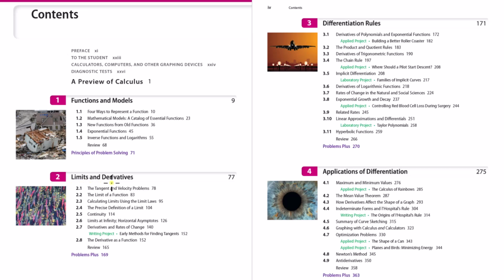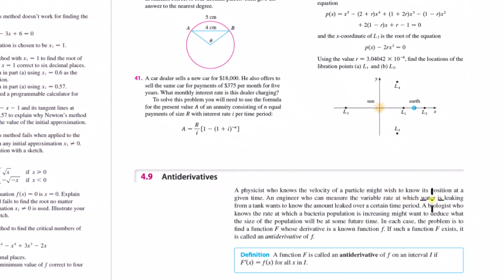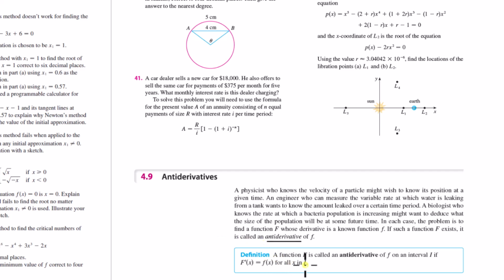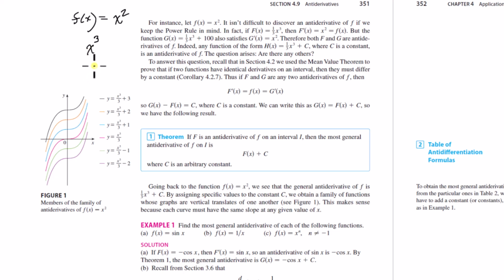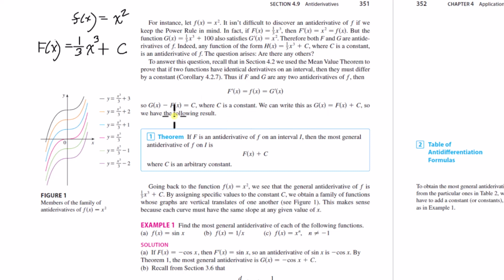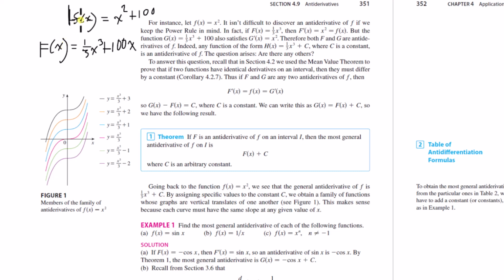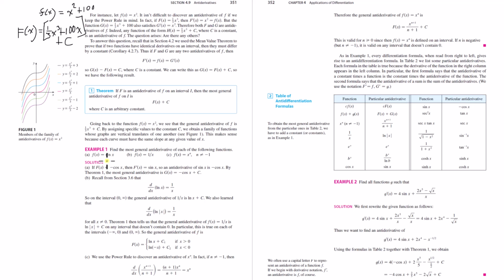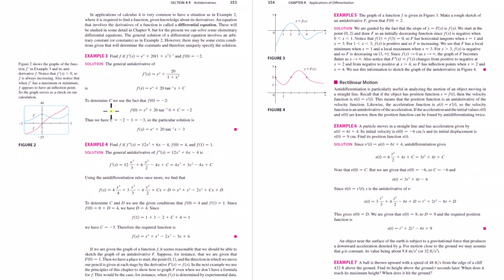Antiderivatives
In this video, we discuss the concept of finding a function whose derivative is the given function. At its most fundamental, this concept is called an antiderivative.